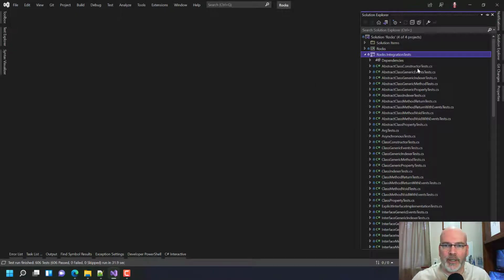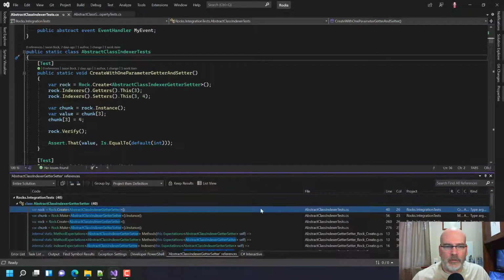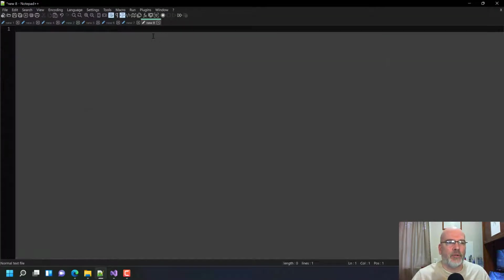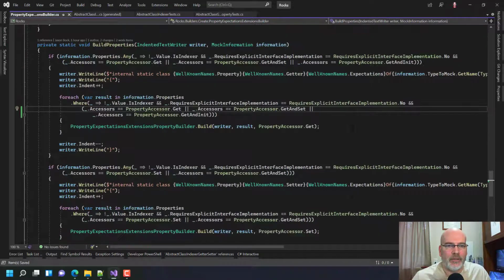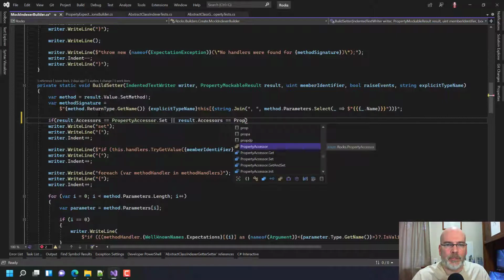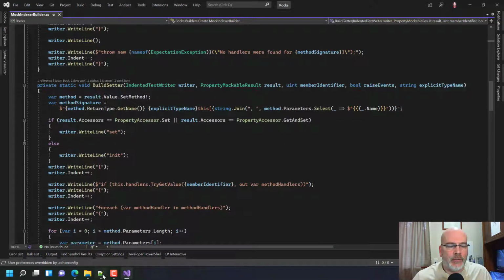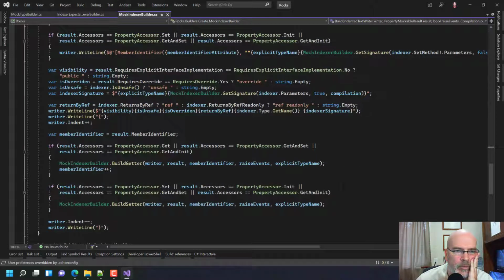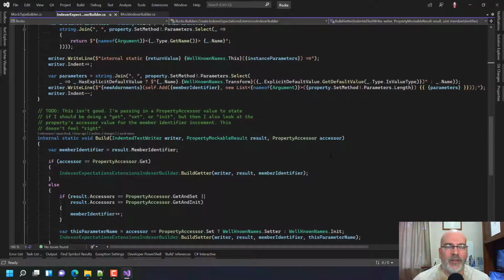FreeCodeSession - Episode 336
In this episode, I try to finish the init bug in Rocks (for real this time), I realize my tests are lacking in coverage, it dawns on me that init properties can't be set in Rocks, I fix some minor code generating issues, and I stop recording because I'm getting nowhere.